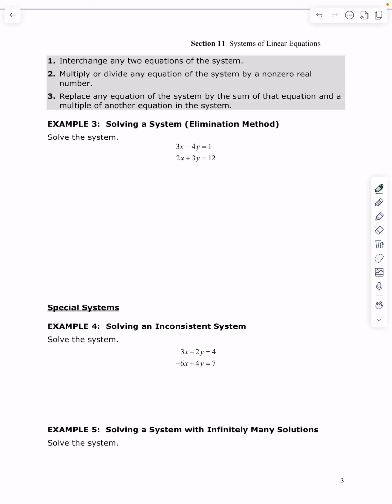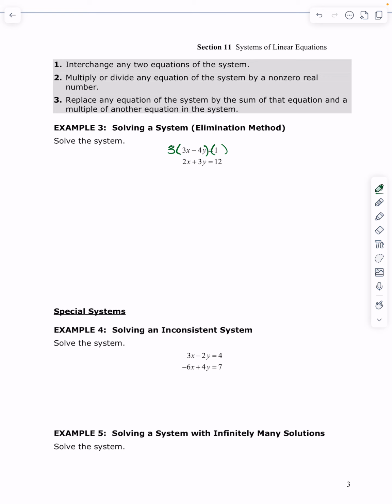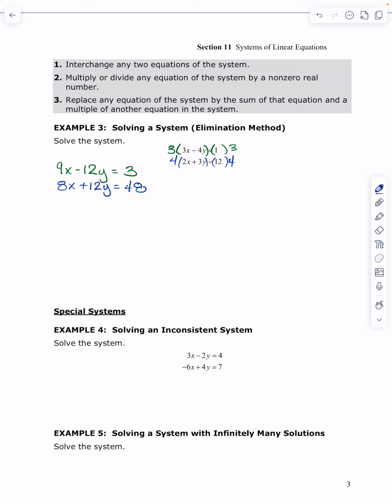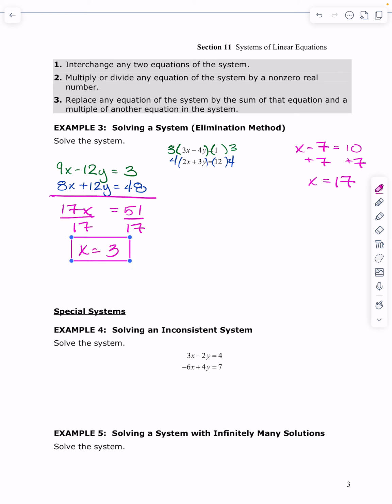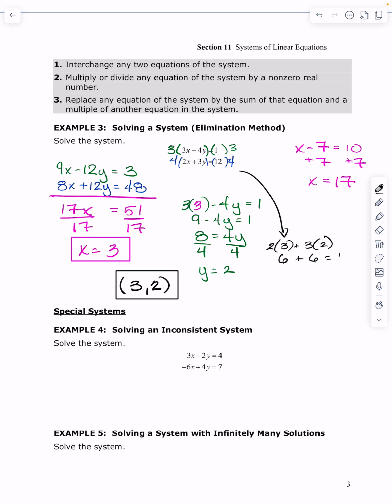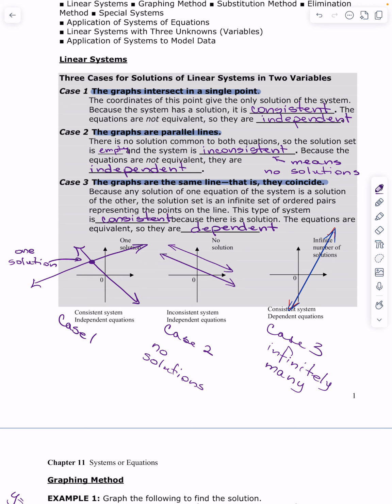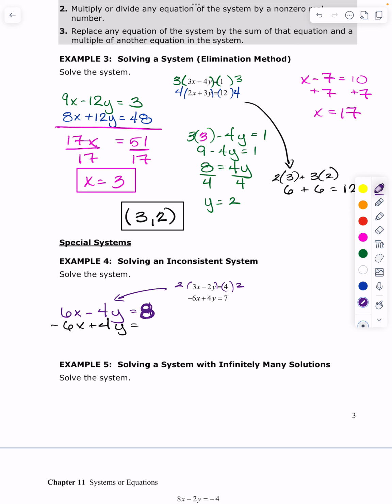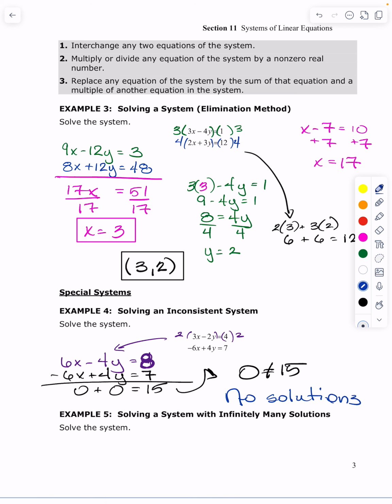Systems of Equations page 3